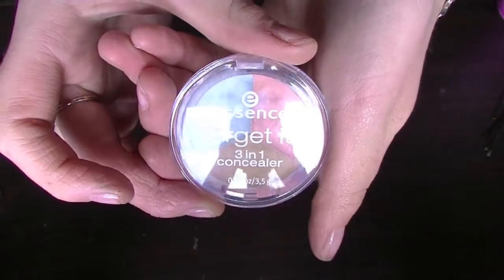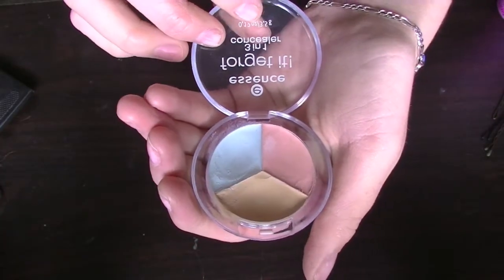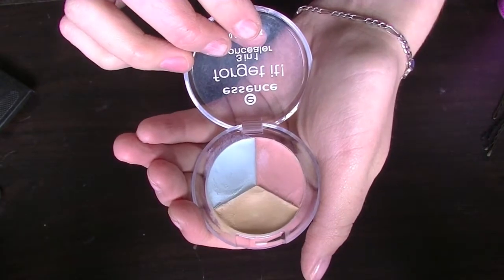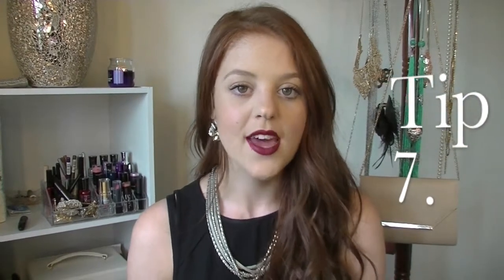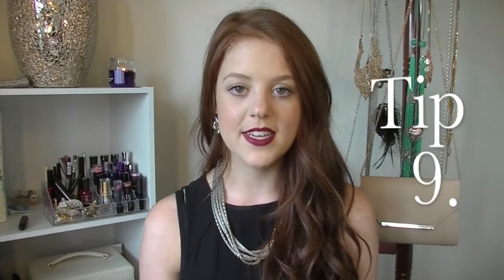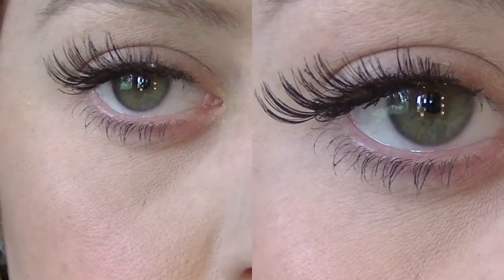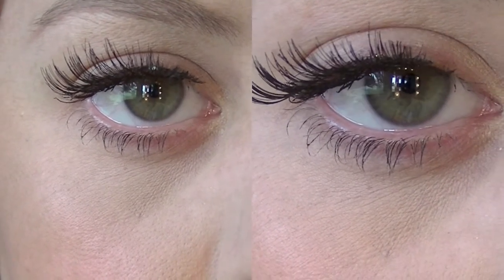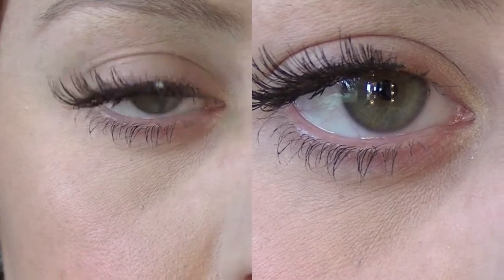My Favourite Makeup Tips and Tricks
Shhh its a secret.
Just kidding! ;) spread the word and pass on anything that you might find useful just as I have with these makeup tips and tricks that I have stumbled across over the year!

These tips and tricks are some of my favourites and they have either improved my technique or saved me a lot of money!

I cover how to make the most of your concealer and different concealer colours
How to prolong the life of your mascara and gel eyeliners
How to achieve the look of more fuller lips
How to and how not to wear false eyelashes
What the best way is to swatch foundation and lipstick.

Please thumbs up if you would like to see more informative videos like these!

⌘ Or you can check out my facebook page dedicated completely to my makeup!

⌘ I have also just started using twitter so come say hi!!